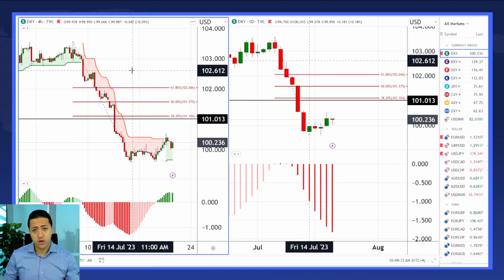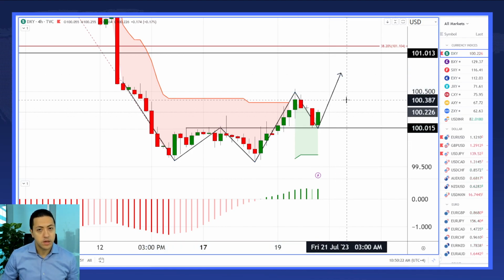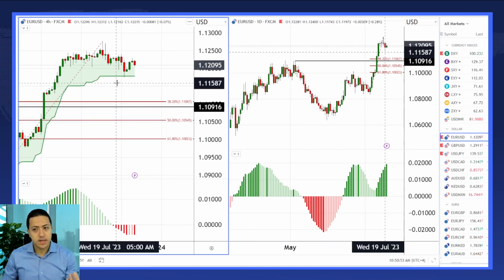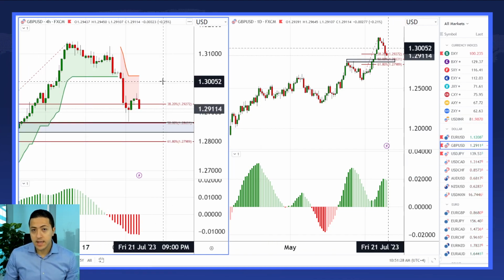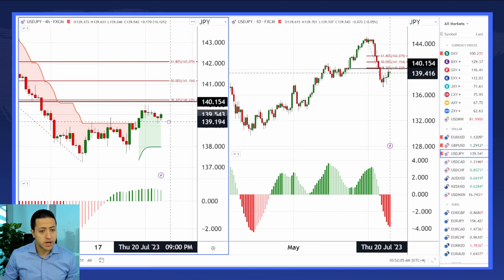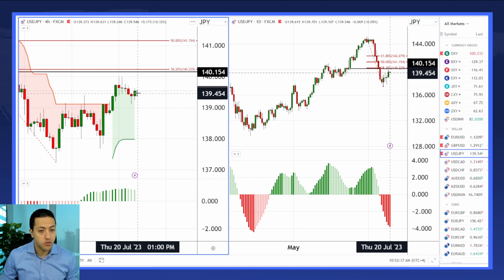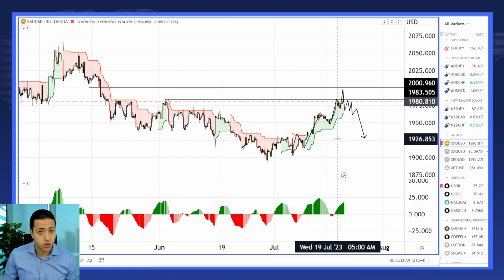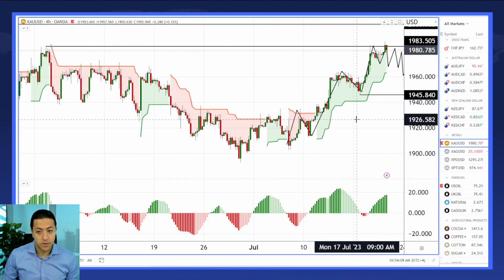Daily Technical Analysis: What do we expect on the USD, Gold, Euro, Pound and the US30? 20/07/2023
Get your daily technical analysis for key currency pairs and the latest FX market news and data updates with ONEPRO Market Research Team. We will analyze and provide the best trading ideas for the most important currency pairs, commodities, and stocks on 20/07/2023.

(US Dollar Index, EUR/USD, USD/JPY, GBP/USD, GBP/JPY, GOLD, OIL, DOW JONES)